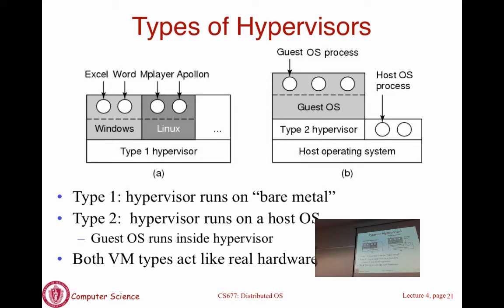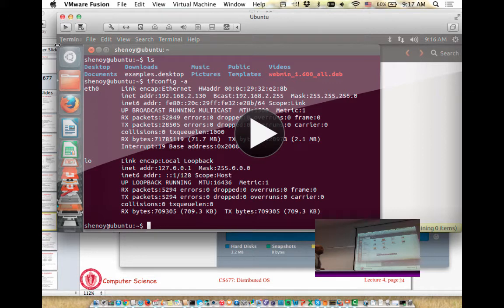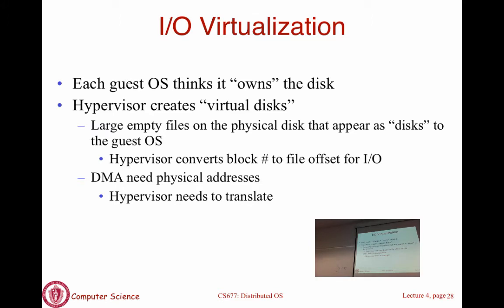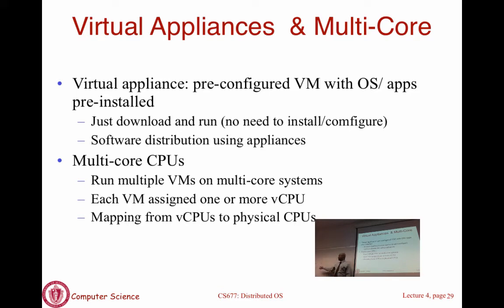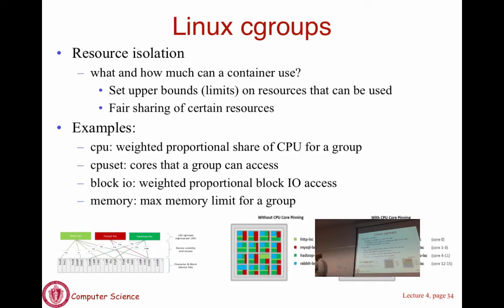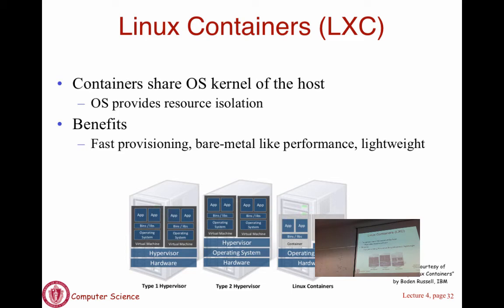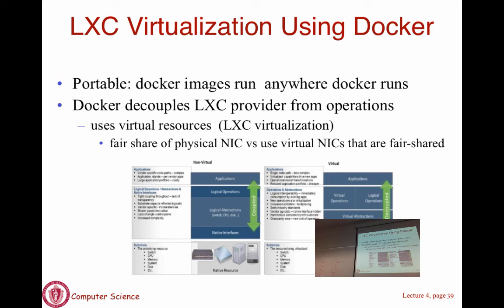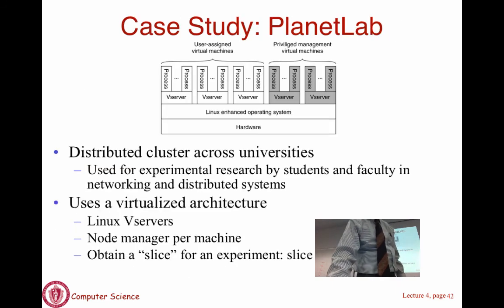Lecture 6 screencast